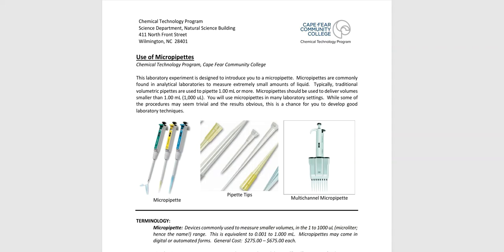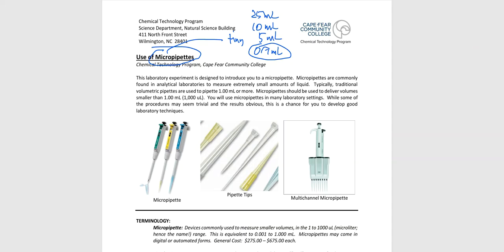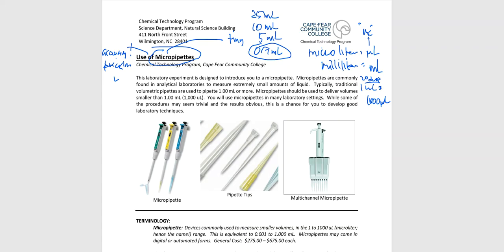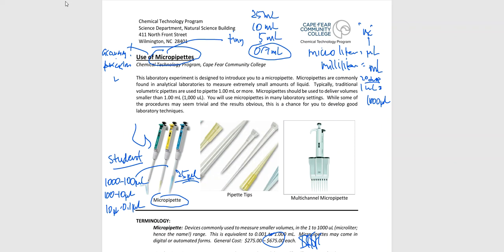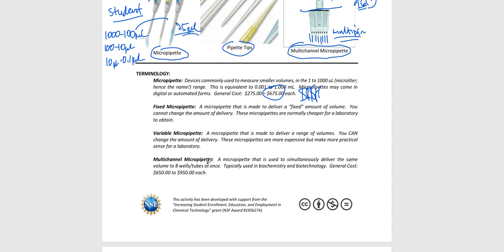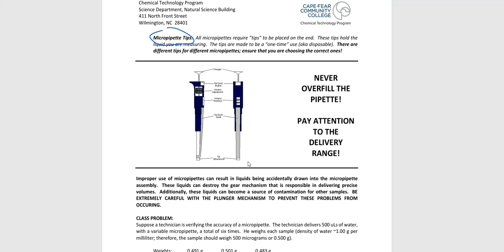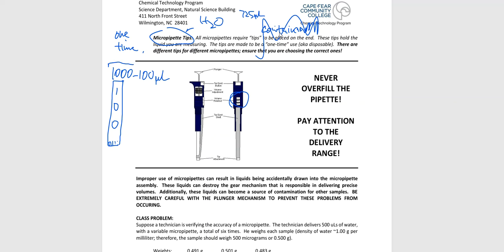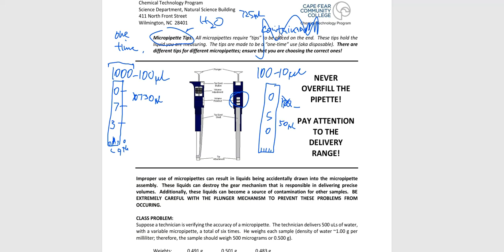CTC 115 Micropipette Lab Lecture Part 1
micropipette